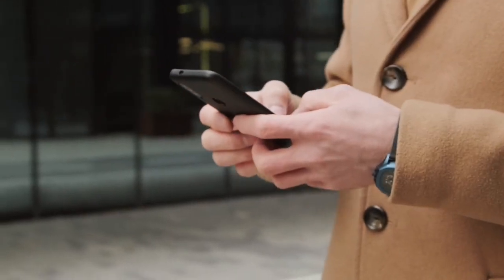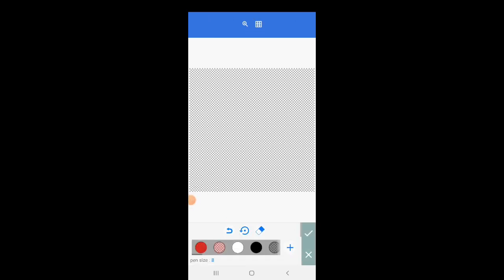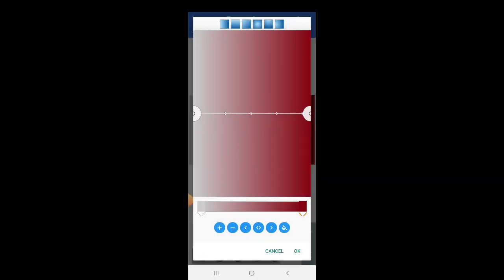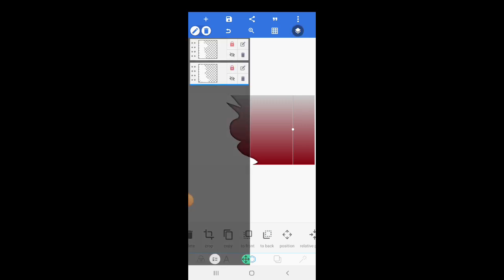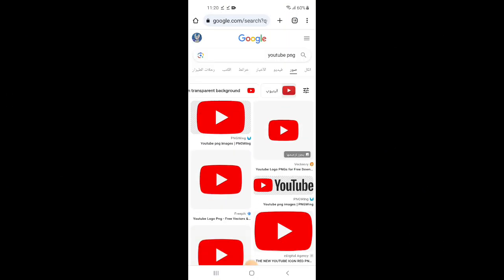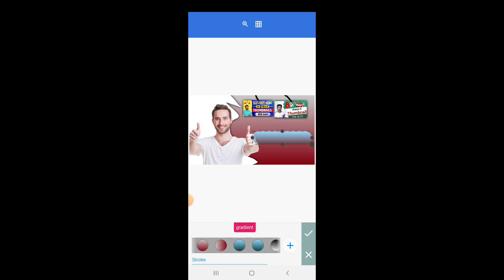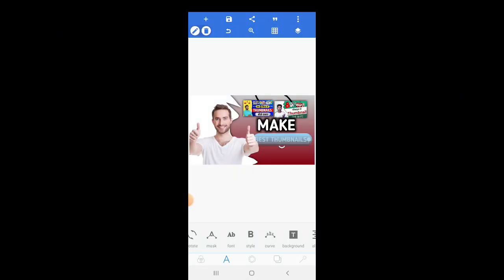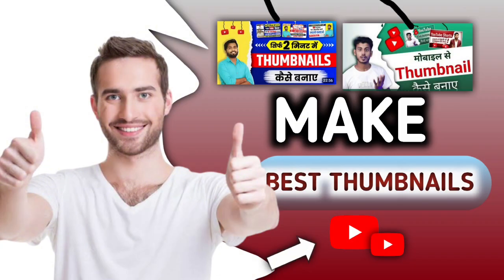How to make YouTube Thumbnails EASY and FAST using your phone FREE📱 YouTube thumbnail maker pixellab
How to make YouTube Thumbnails EASY and FAST using your phone FREE📱 🔥💯

**YouTube thumbnail maker Pixellab**